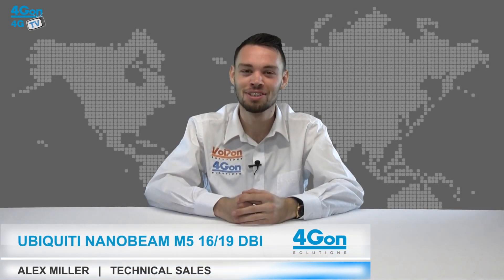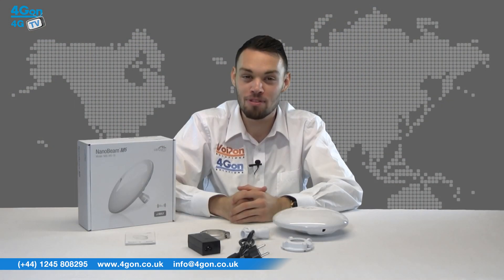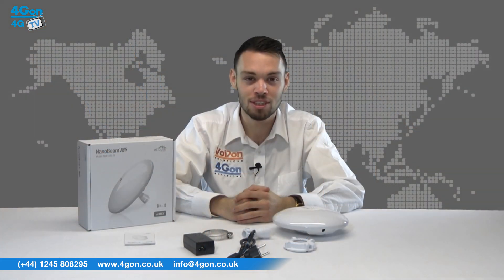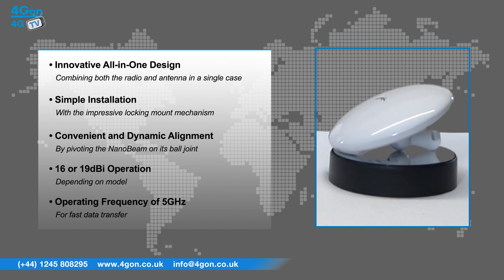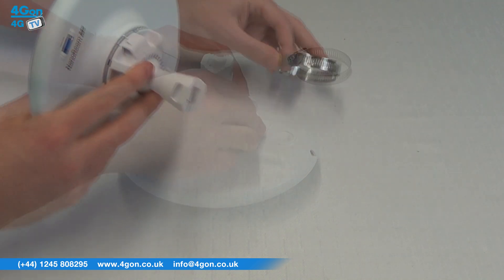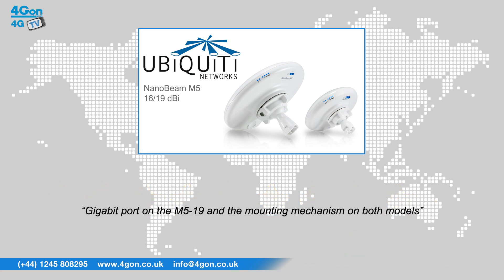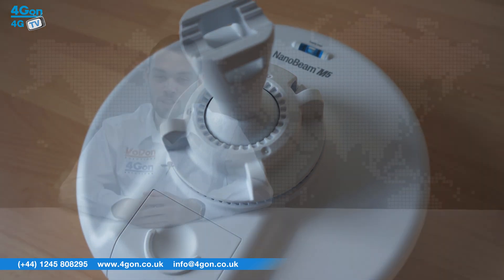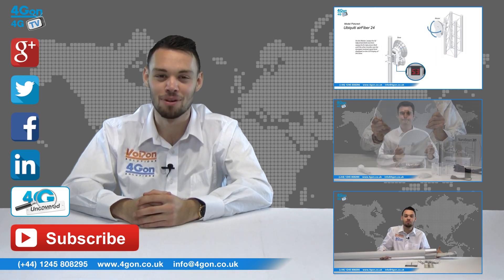Ubiquiti NanoBeam M5 16 / 19 dBi Wireless Bridge Video Review / Unboxing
Alex Miller, part of the Technical Sales team at 4Gon Solutions takes a look at the Ubiquiti NanoBeam M5 16 and 19 dBi models.

The Ubiquiti NanoBeam M5 builds on the platform laid by the Ubiquiti NanoStation. Offering double the antenna performance and housed in a 4 part, screwless design, the NanoBeam is set to reinvent CPE. The NanoBeam is both pole and wall mountable, featuring a revolutionary ball and socket mechanism.